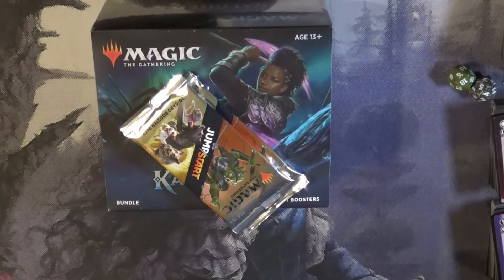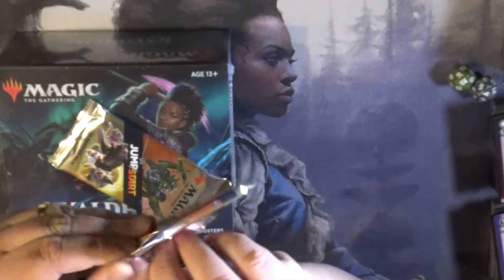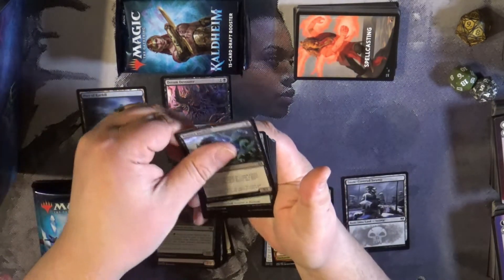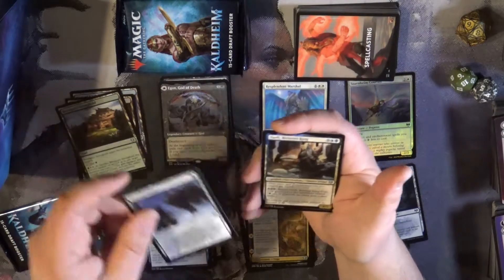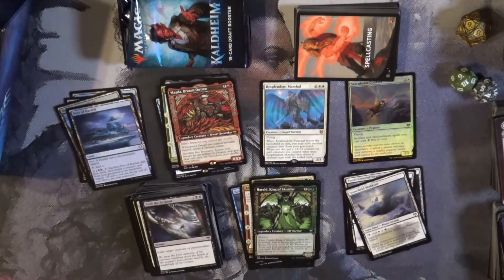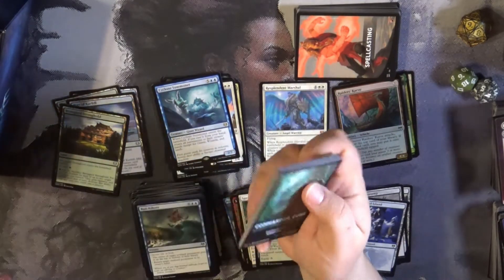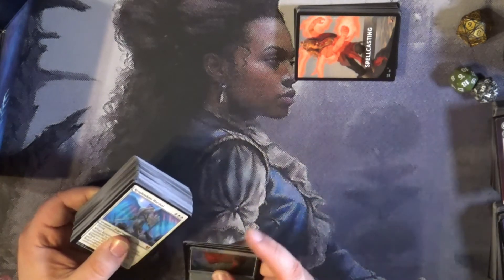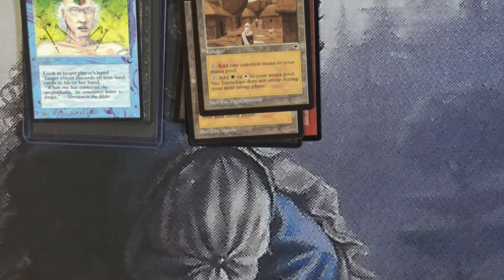Let's Start Building a Deck Using a Kaldheim Bundle and Mail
"Fan Mail"
Mailing Address:
Chris Patton
41 Greco Ln